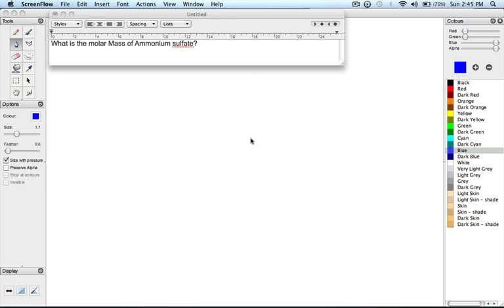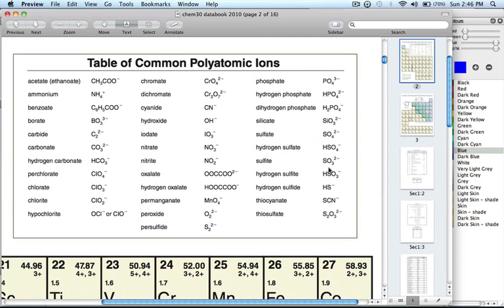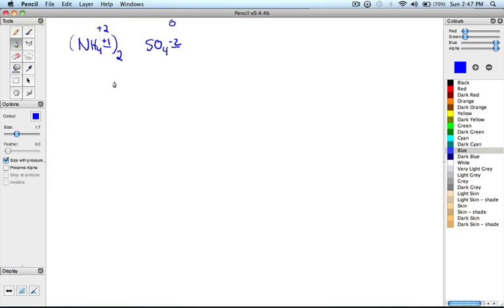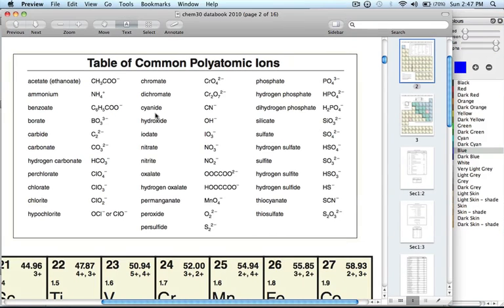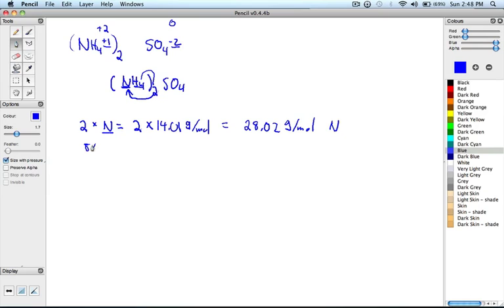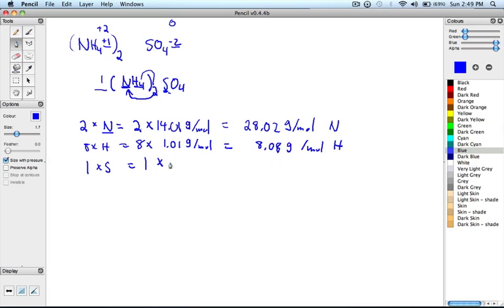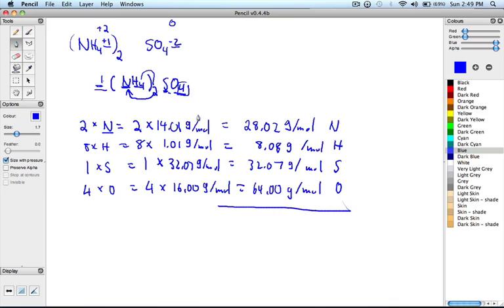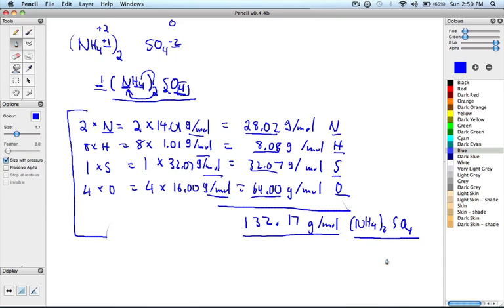Chemistry 10: Determining the chemical formula and molar mass of a compound.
What is the molar mass of ammonium sulfate?